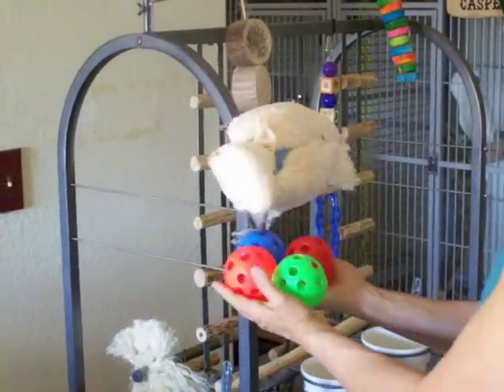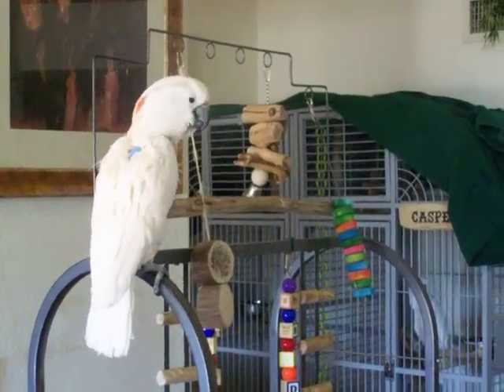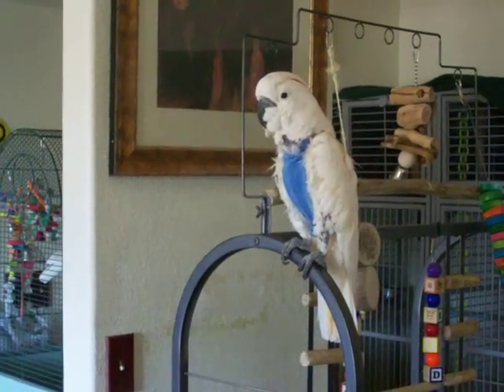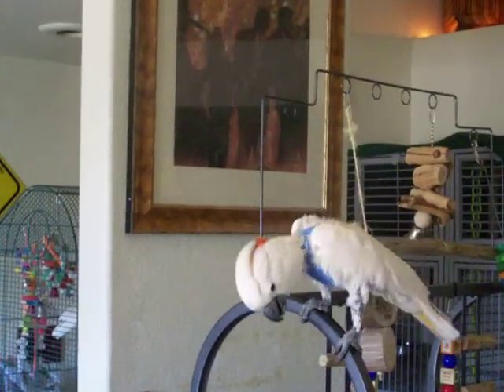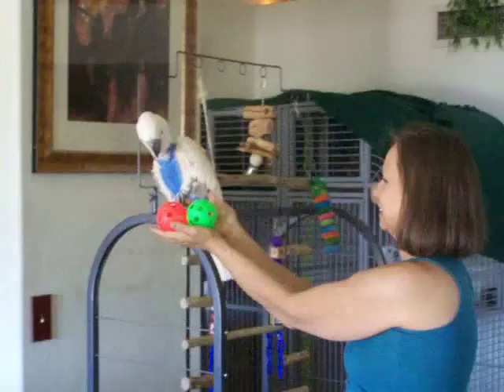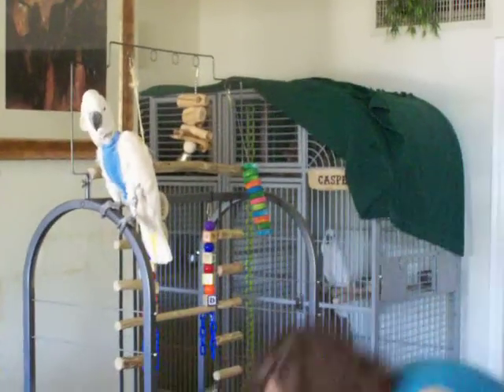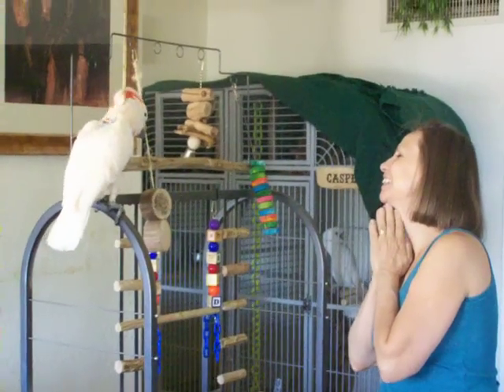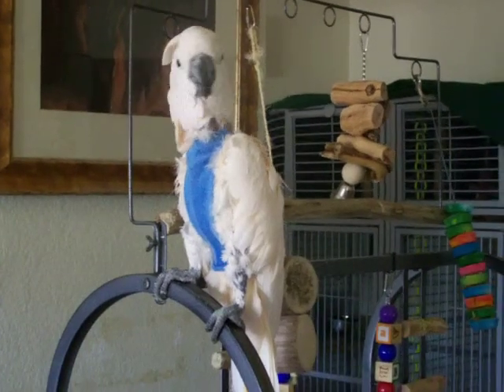Broken Wing Avian Rescue and Sanctuary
Teaching our Moluccan Cockatoo to throw wiffle balls.  Broken Wing will soon to be a non-profit organization that will provide a permanent home for all types of parrots. Broken Wing will take in any bird regardless of health and rehabilitate when necessary. Broken Wing is a "no-kill" bird sanctuary.